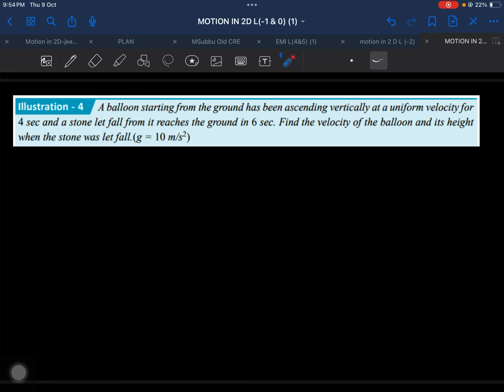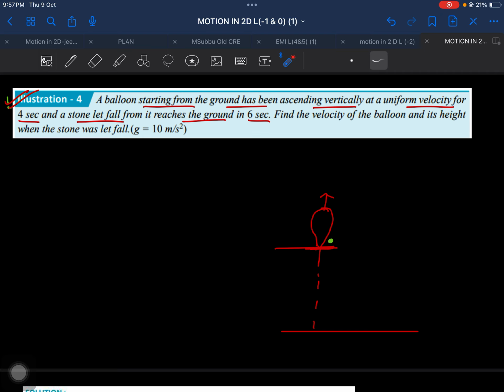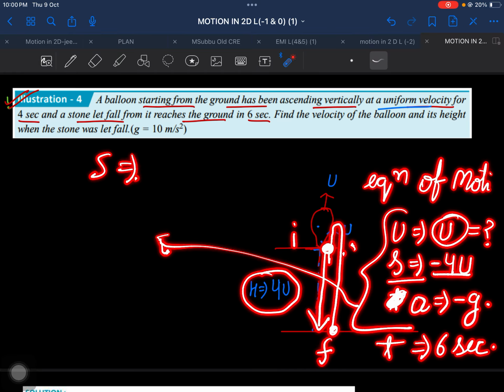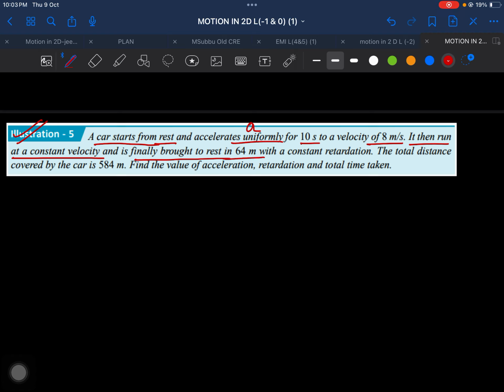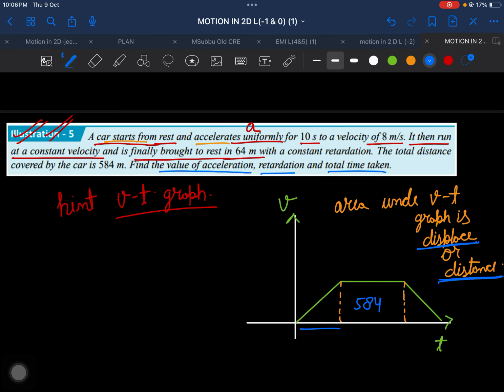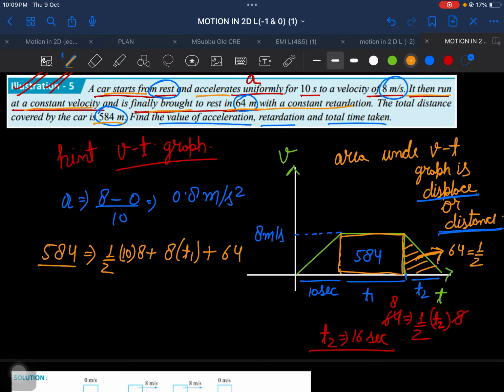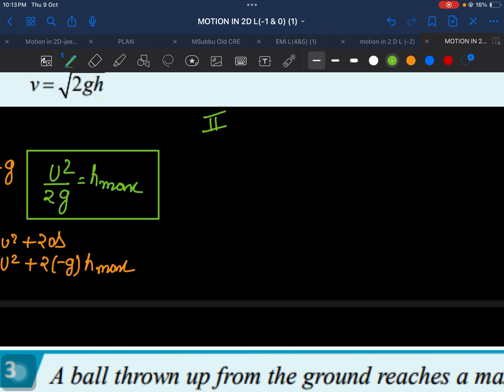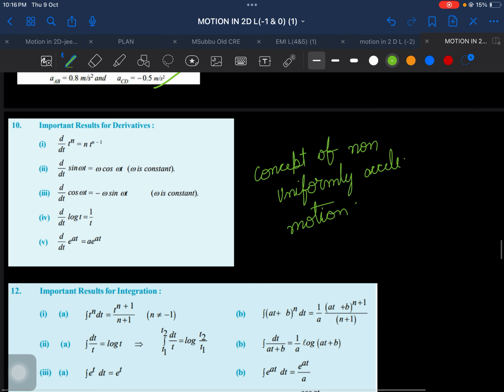Class 11 Physics | Kinematics | Lecture 5 | Uniformly Accelerated Motion (Continued) | JEE, NEET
Welcome to Lecture 5 of Kinematics (Class 11 Physics).
In this lecture, we continue Uniformly Accelerated Motion with more numerical problem-solving, applications, and exam-oriented thinking, which is extremely important for JEE Main, JEE Advanced, NEET, and Board exams.

This lecture focuses on strengthening concepts, improving problem-solving speed, and avoiding common mistakes made by students.

✔ Recap of Uniformly Accelerated Motion
✔ Advanced Applications of Equations of Motion
✔ Case-based & Concept-based Numericals
✔ Motion with Constant Acceleration (Different Scenarios)
✔ Graph-based Interpretation
✔ Exam-Focused Questions (JEE & NEET level)

• High weightage in numericals
• Strengthens command over equations of motion
• Essential for projectile motion & relative motion
• Builds confidence in Mechanics problem-solving

Suyash Bajpai
M.Tech (Chemical Engineering) – IIT Kanpur
Scientific Officer

My teaching approach is concept-first, so students learn Physics with clarity and confidence.

📗 Class 12 Students Revising Mechanics
🚀 JEE Main & Advanced Aspirants
🧬 NEET Aspirants

👉 Watch till the end for full mastery of uniformly accelerated motion.